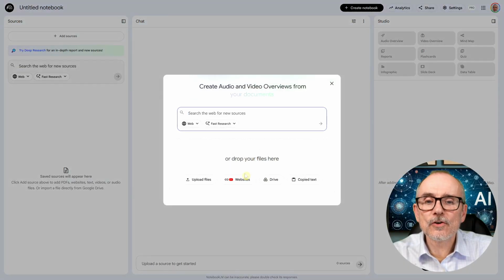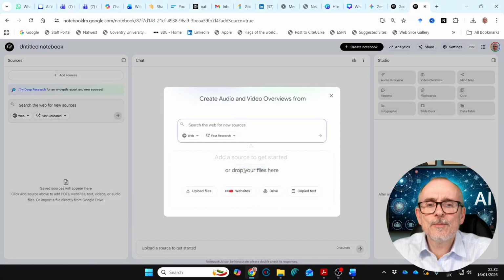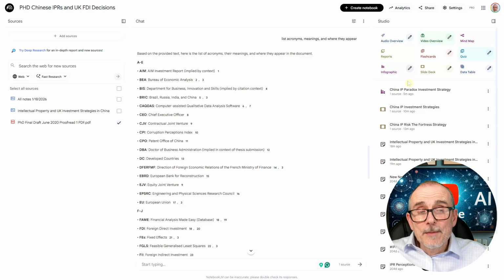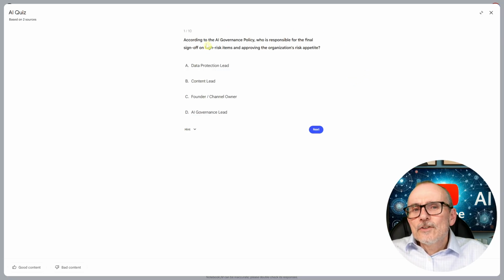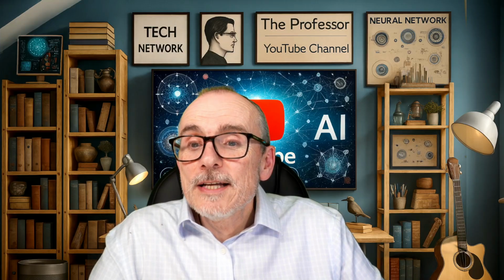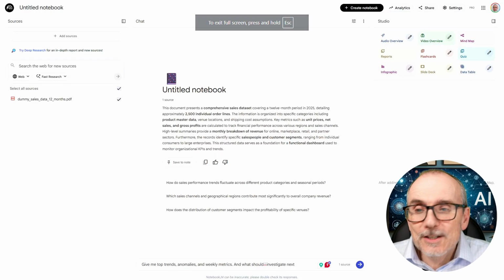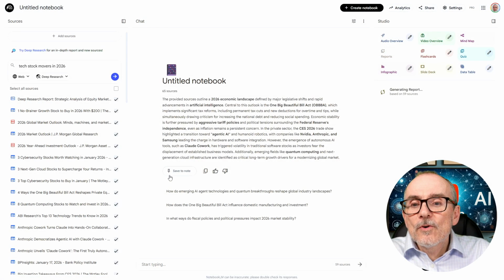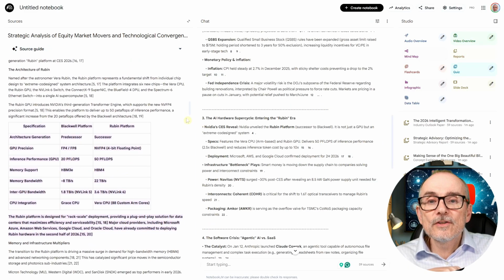20 FREE NotebookLM Hacks To Save You Hours Every Week.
NotebookLM is one of the fastest ways to turn your own sources into summaries, briefs, quizzes, mind maps, and research reports — with citations back to what you uploaded ✅📌 (Google, 2024; Google, 2025). In this walkthrough, I demo 20 practical workflows that range from quick wins (saving answers as notes, FAQs, and one-page summaries) to heavier work (version comparison, data trend finding, and Deep Research reports). 🚀

If you work with PDFs, websites, YouTube videos, Google Drive files, transcripts, or spreadsheets, this is a solid playbook to copy. 🧠📄 NotebookLM supports a wide set of source types, including web URLs, YouTube URLs, Google Docs/Slides/Sheets, pasted text, and file formats like PDF and Word 🗂️🔗 (Google, n.d.).

Chapters/timestamps ⏱️

00:00 Intro: NotebookLM 20 workflows 🎬
00:15 Rule 1: it’s all about your sources (upload, Drive, web, YouTube) 📥
00:52 Workflow 1: search inside NotebookLM + import sources 🔎
01:18 Workflow 2: ask a question + save the answer as a note (notes become sources) 📝
01:53 Workflow 3: compare two document versions + change log by section/risk 🧾⚠️
02:58 Quick tip: audio → transcript first (then use NotebookLM for actions) 🎧➡️📄
03:35 Workflow 4: upload transcript + extract tasks and deadlines by person ✅👥
04:32 Workflow 5: create 12 FAQs from a process guide ❓
05:09 Workflow 6: massive document → one page executive summary 🧠📄
05:58 Workflow 7: turn a saved note into a source (focus outputs on one source) 🎯
06:56 Workflow 8: infographic from a long source (spot-check for errors) 📊👀
07:32 Workflow 9: acronyms list + meanings + where they appear 🔤
08:20 Workflow 10: mind map from a large document 🗺️
10:04 Workflow 11: flashcards from a policy (training and self-learning) 🃏
11:24 Workflow 12: quiz from the same policy (test comprehension) 🧪
12:45 Workflow 13: identify contentious issues → save as note → audio overview 🎙️🧩
15:10 Workflow 14: “one pager: what I need to know” from a big policy 🧾
16:10 Workflow 15: risk register + governance framework visuals ⚠️🧱
17:55 Workflow 16: analyse a spreadsheet/table (workarounds if import fails) 📈
20:05 Workflow 17: Deep Research in NotebookLM + import lots of sources 🧠🔍
21:47 Workflow 18: generate different report formats from Deep Research 🗂️
24:27 Workflow 19: meeting notes/briefing pack for a panel or meeting 🗣️📌
25:47 Wrap: why NotebookLM is worth using (and free tier value) 💡🆓

How to choose and check sources so outputs don’t drift ✅

How to turn answers into reusable notes and sources 📝

How to create training assets (FAQs, flashcards, quizzes) from policies 🧠🃏🧪

How to use Deep Research + report templates for fast briefings 🔍📑

How to pull trends, anomalies, and “what to investigate next” from data 📊👀

Joel and the Magic Tree Book